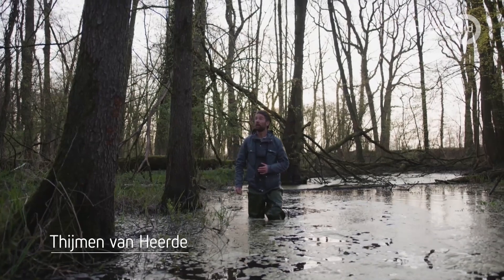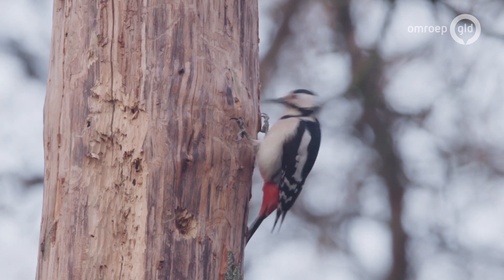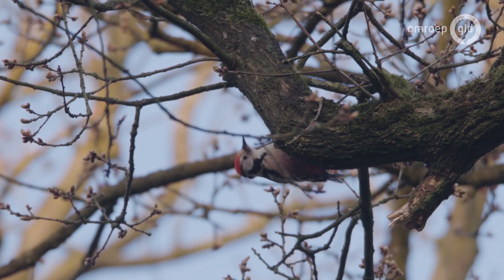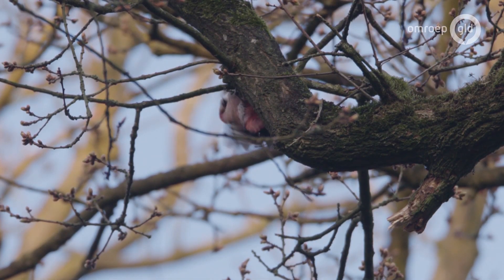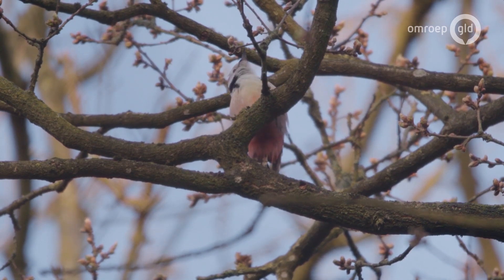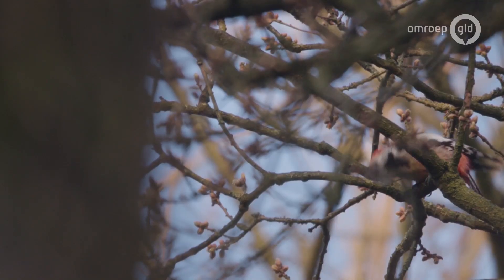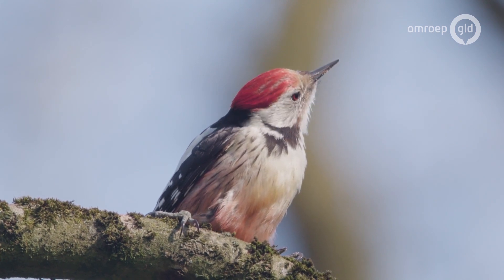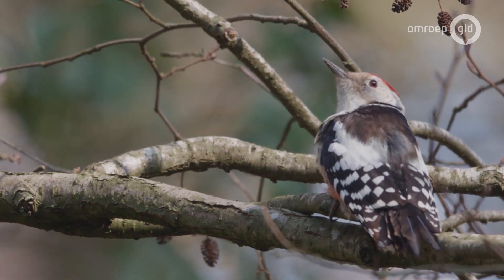De middelste bonte specht | Thijmens natuurcollege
Die zie je niet vaak! Prachtige ontmoeting met deze bijzondere vogel.

Wil je meer weten over de natuur in Gelderland?